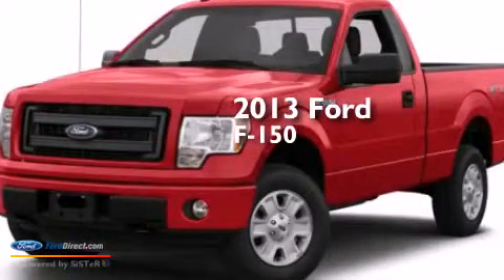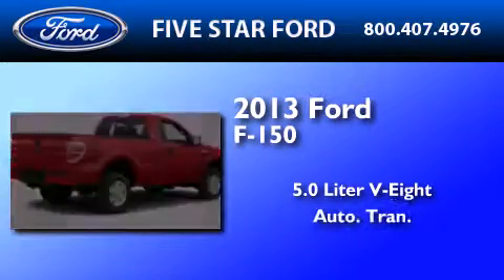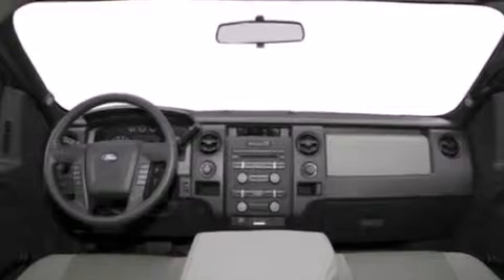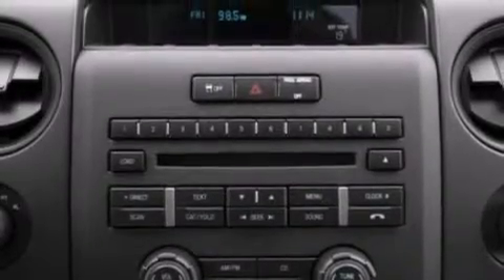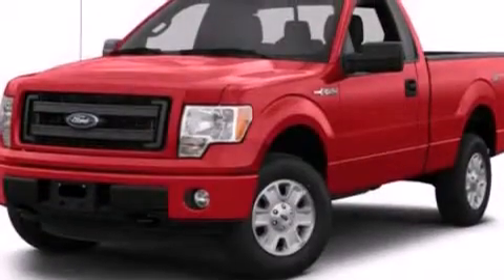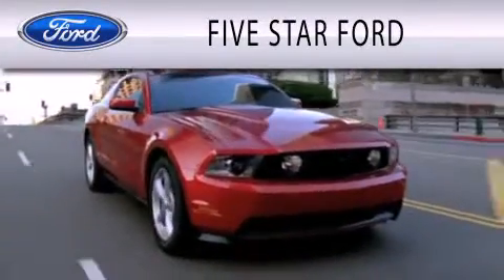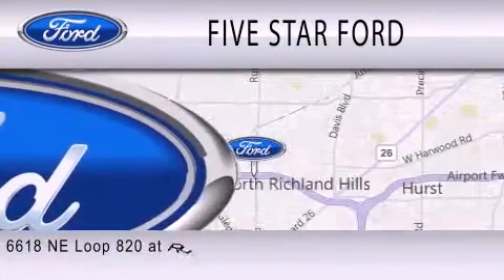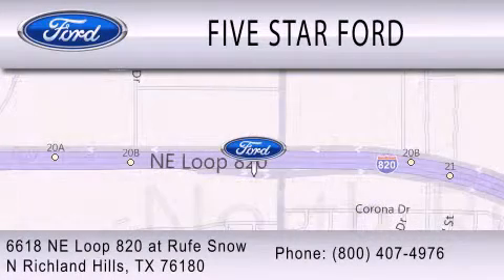2013 FORD F-150 North Richland Hills TX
We have been honored to serve the North Richland Hills TX area , we promise that your experience at our dealership will exceed your expectations ! Year : 2013 Make : FORD Model : F-150 Engine : 5.0L V8 32V MPFI DOHC Trans . : 6-SPEED AUTOMATIC Exterior : BLUE JEANS METALLIC Interior : MEDIUM FLINT Stock : IP-F30722 Five Star Ford Northeast Loop 820 North Richland Hills , TX 76180